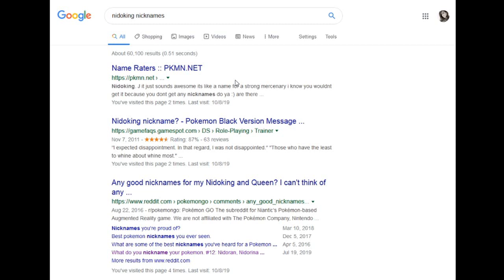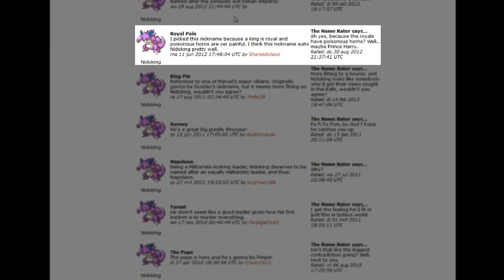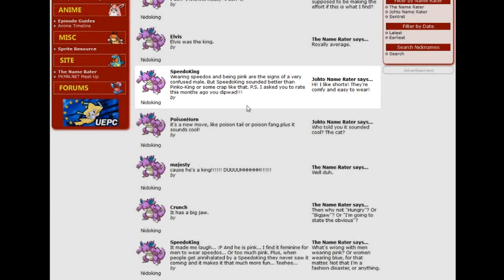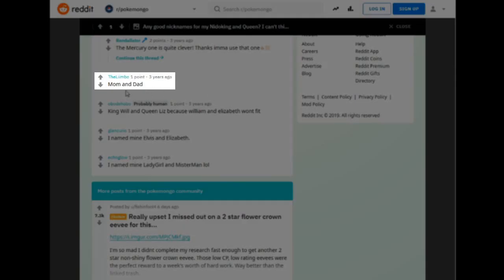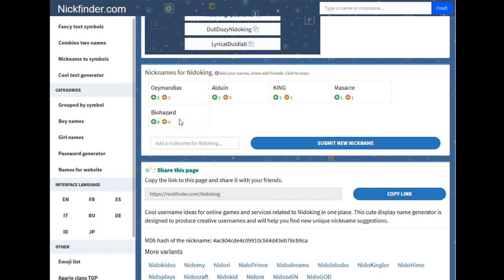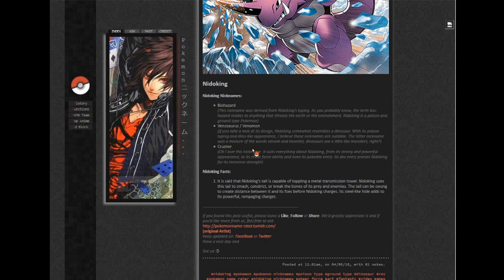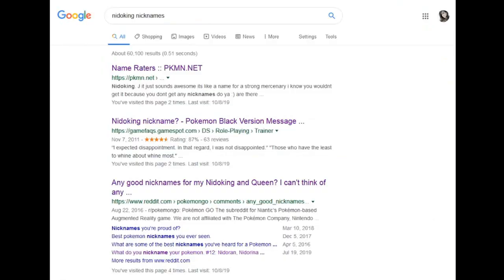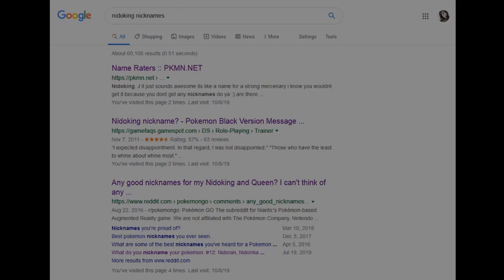Nicknames For Nidoran♂/Nidorino/Nidoking